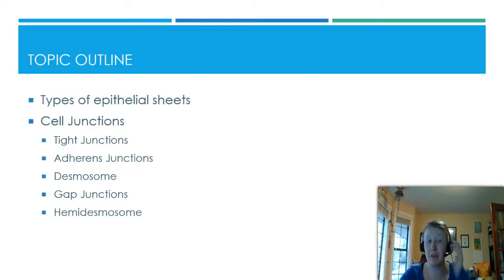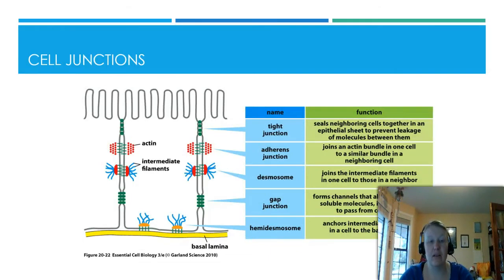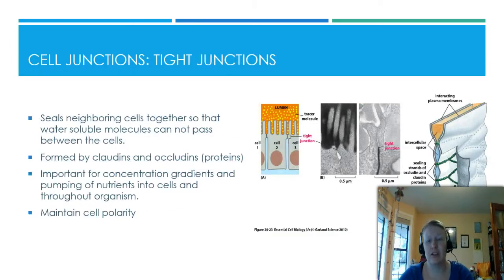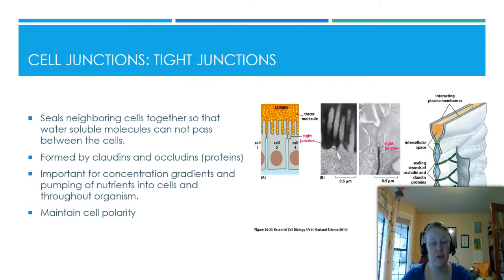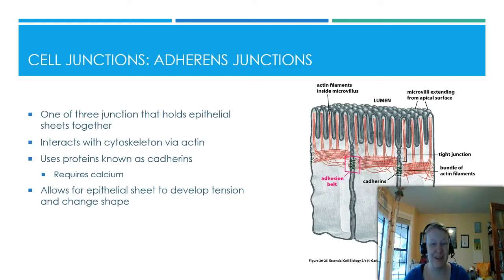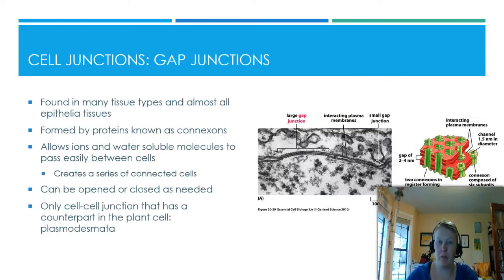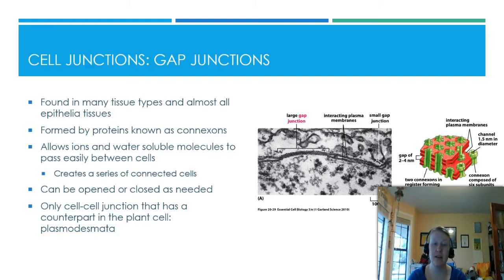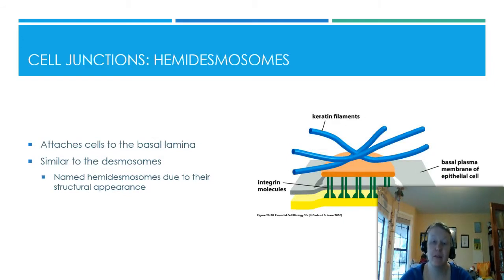B204: Chapter 20 Part 2 FA16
Cell Junctions